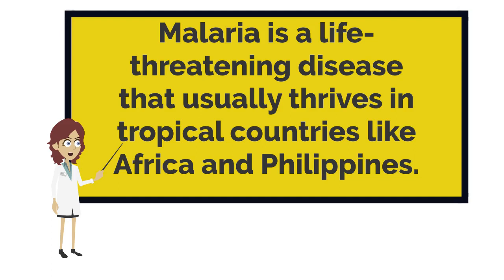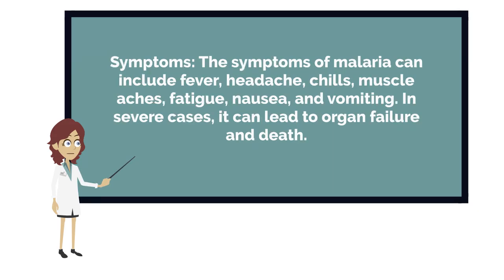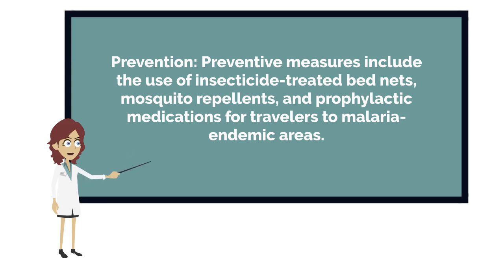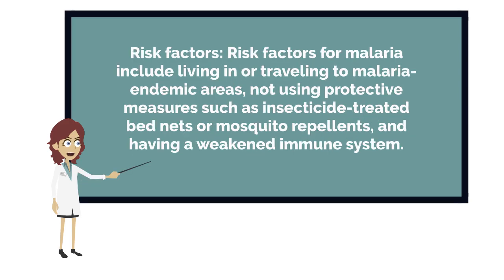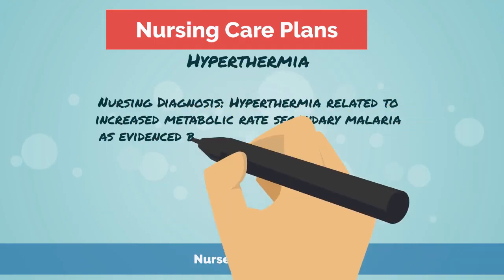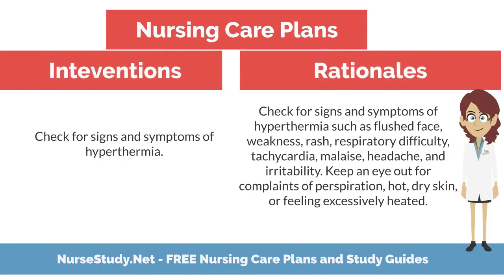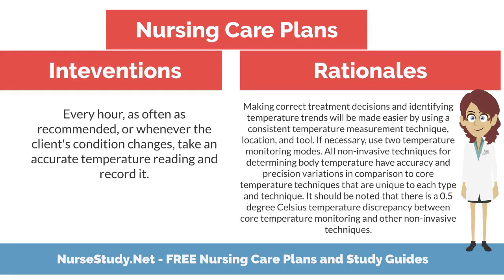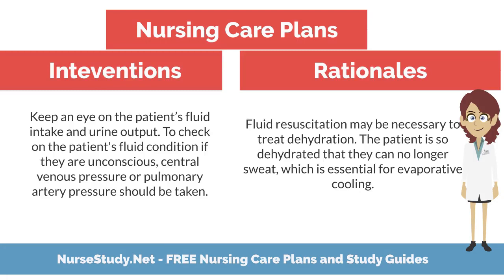Malaria Nursing Diagnosis and Nursing Care Plan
Nursing Resources:

Pass The NCLEX - FREE un Kindle Unlimited
Dosage Calculations Workbook
Fundamentals of Nursing
Medical Terminology Made Simple
Pharmacology for Nursing Students

Social